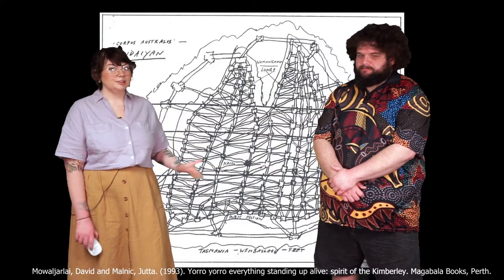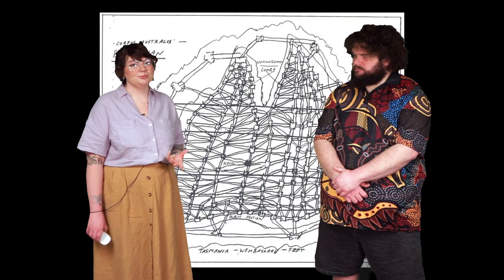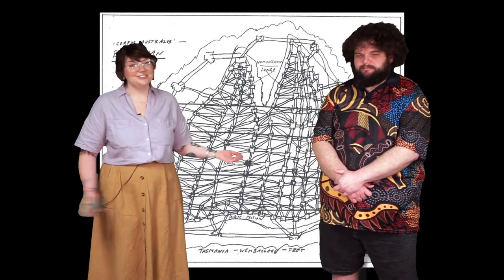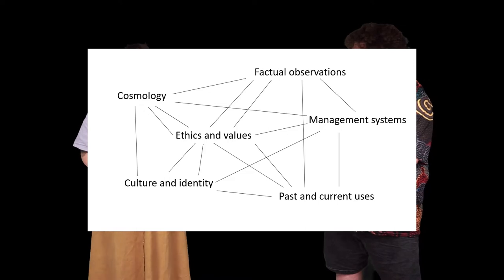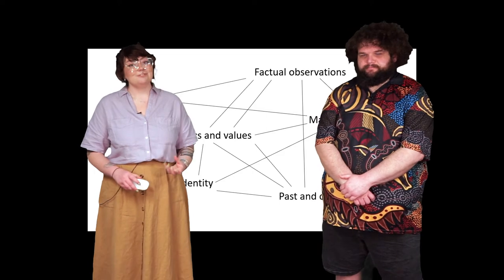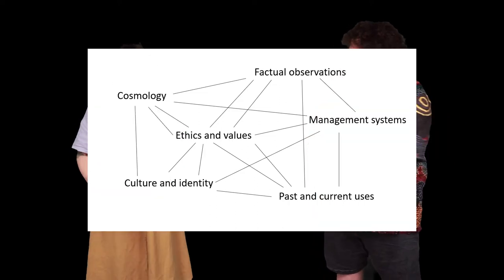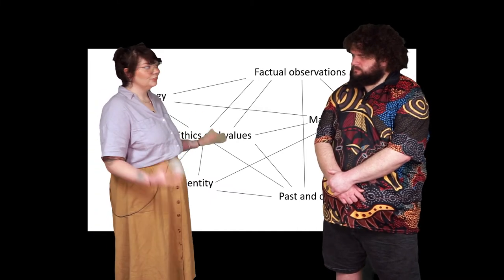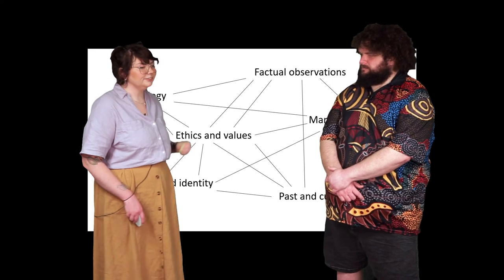Indigenous Astronomy V1.5 Orality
Many Indigenous cultures are oral cultures, meaning they transmit information orally, not through the written word like Western cultures. As such, when learning about Indigenous knowledge systems it is important to understand the ways in which information is stored and shared.